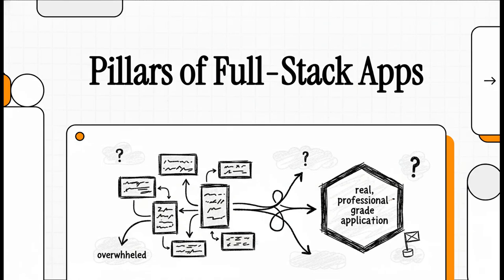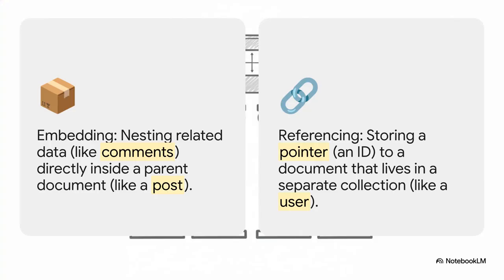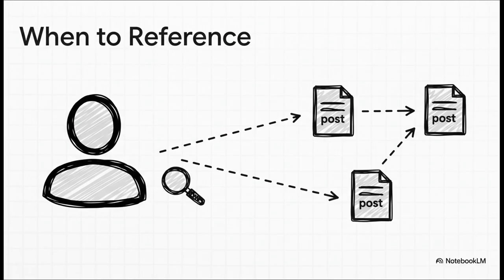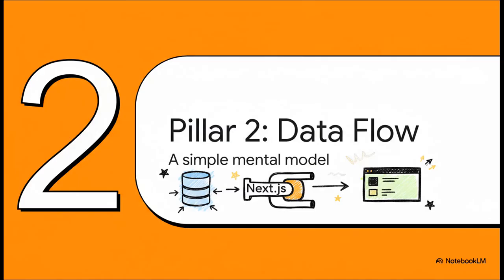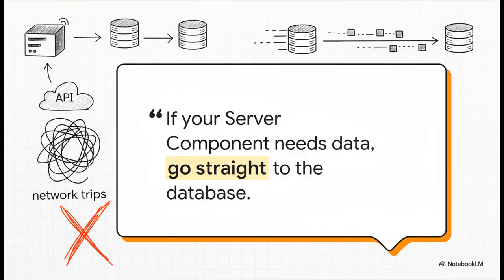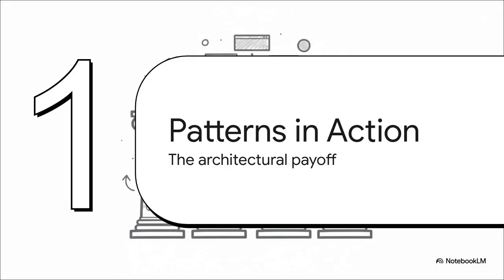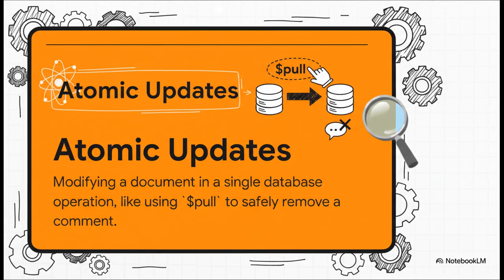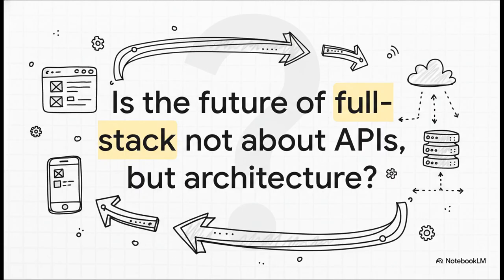Next.js 16 Tutorial | DAY 14 — Review & Build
📖 Learning : Review Week 2. Study MongoDB data modeling best practices (embedding vs referencing). Review Next.js data fetching docs.
🛠 Hands-On : Refactor your backend code. Create a lib/actions/ directory structure. Add TypeScript interfaces for all models. Add proper error handling everywhere.
🧪 Mini-Project : 🏆 Weekly Project: "Full-Stack Blog Platform" — Combine all of Week 2: CRUD with Server Actions, REST API, comments, caching, search, pagination. MongoDB backend with Mongoose. Polish the UI. Deploy.